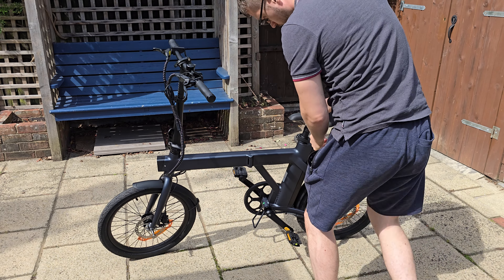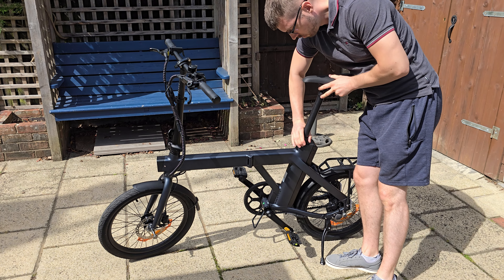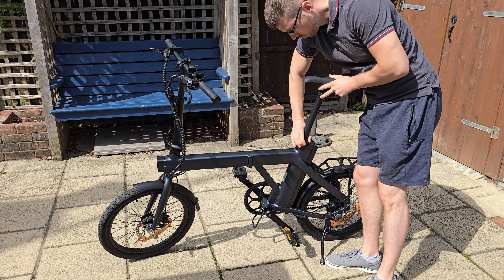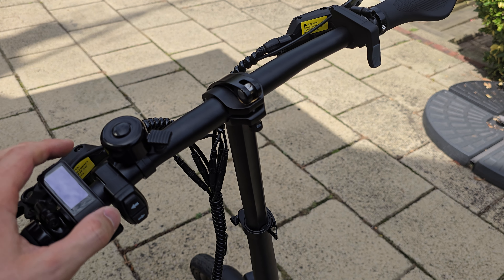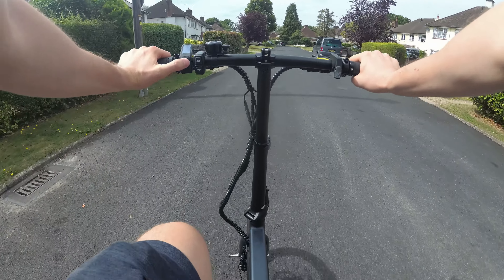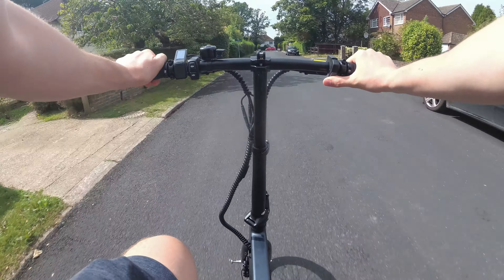Amazing Foldable City E-Bike! - ENGWE P20 Review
Today I review the ENGWE P20, a lightweight foldable city E-Bike. If you own this bike please share your experience with it below to help anyone thinking of buying. Thanks

00:00 - Intro
01:33 - Specs/Features
01:52 - Folding
04:28 - Design
06:14 - Lights
06:57 - Controller
08:03 - Derestrict
09:30 - Carbon Belt
10:06 - Torque Sensor
11:27 - Off-Road
12:44 - Full Electric
13:33 - Range
15:03 - Cons
17:21 - Final Thoughts
18:05 - Outro